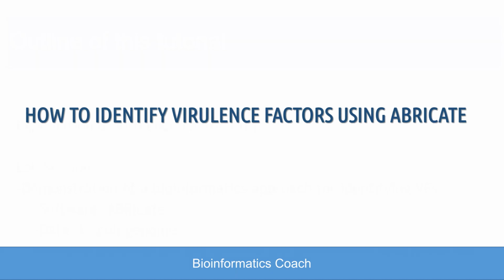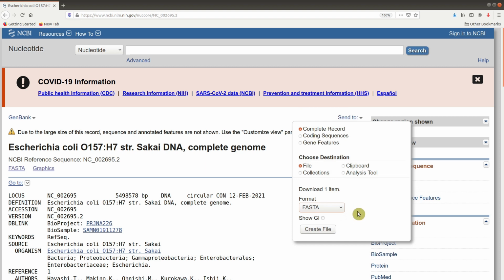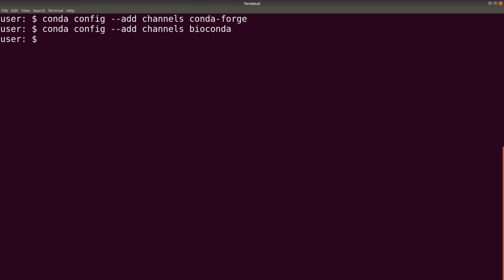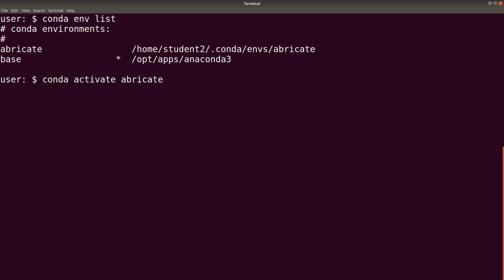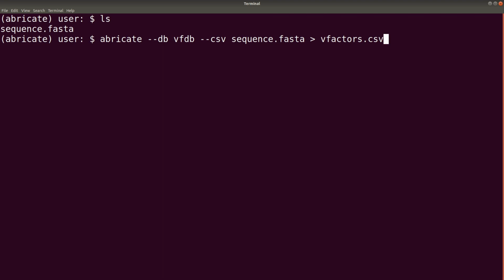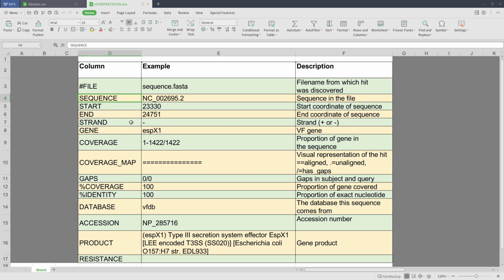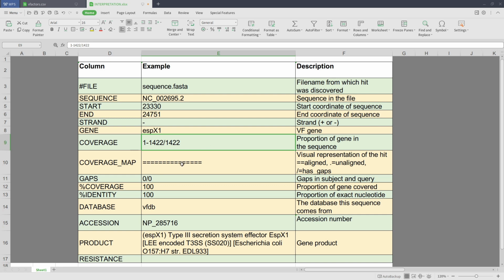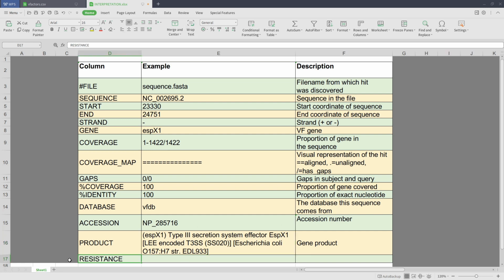A bioinformatics tutorial on how to Identify Virulence Factors in Genomes using Abricate | Beginners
E. coli sakai strain genome

Click on the timestamp to jump to any of the video sections
00:05    Outline of this tutorial
00:43    What are virulence factors
01:24    Overview of the practical session
02:27    Download the example genome sequence
04:01    Explore the genome sequence
05:32    Add conda channels
06:58    Create conda environment and install abricate
09:45    Test and update abricate
11:27    Run abricate on the genome sequence
13:14    Open and view contents of the of the output file
14:56    Interpreting the output